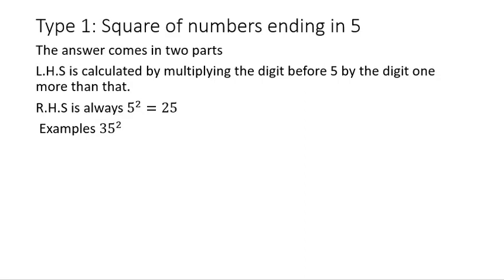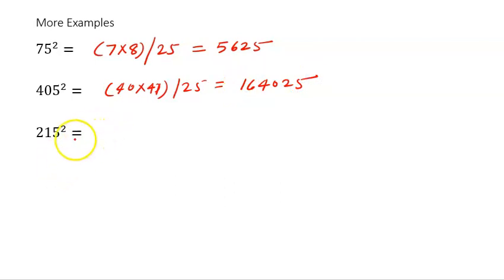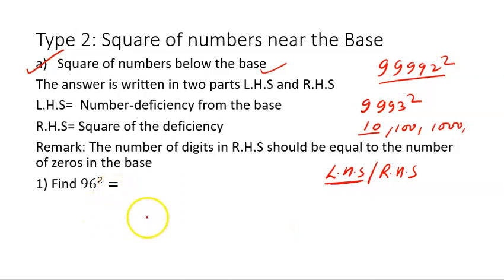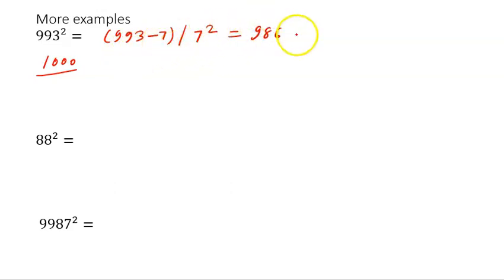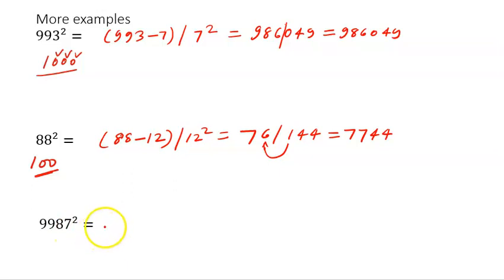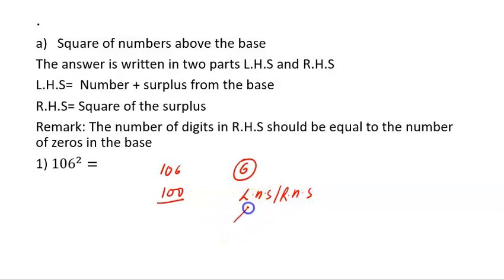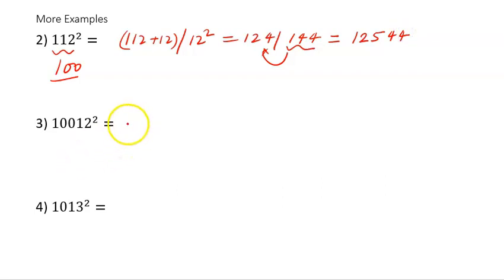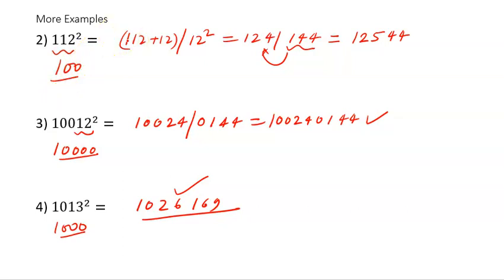Vedic Math | Finding the square quickly| L13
You can find the QR code on the channel banner. You can also pay through the UPI number - 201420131 In this video I have discussed the process of finding the square of a number just by an observation.